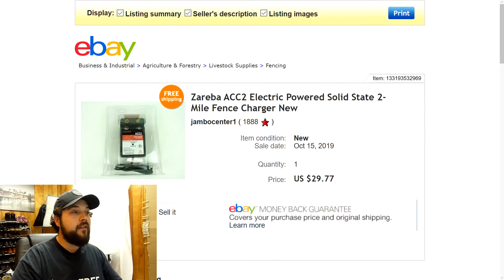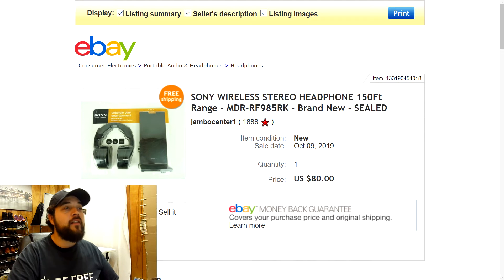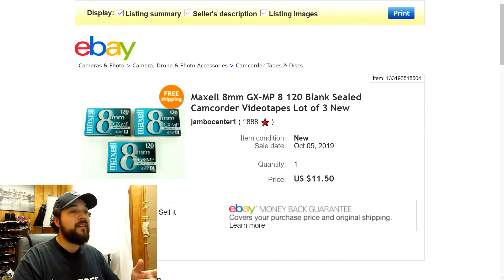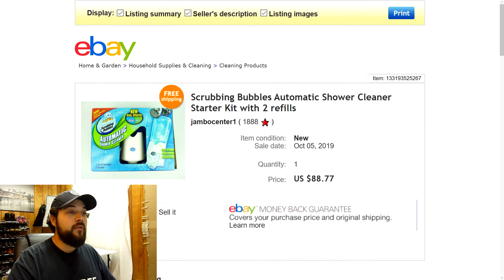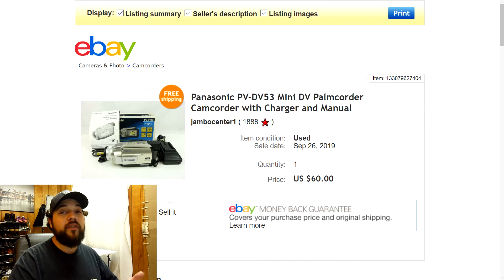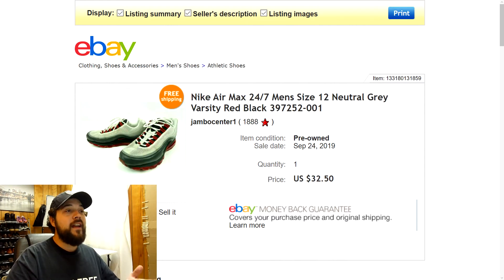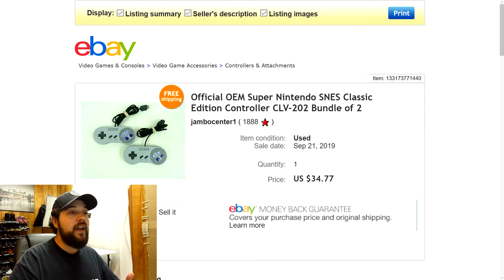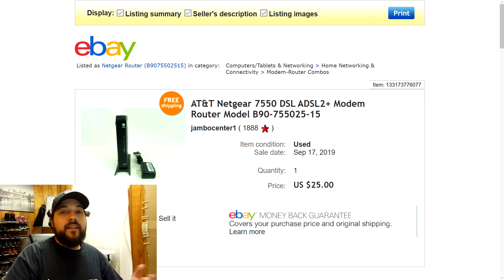Top 10 Items To Sell On eBay 2019 (BOLO List)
The sales have been crazy the last few weeks even with all the eBay glitches. So here is another top 10 items to sell on eBay based on what sold for me in the last few weeks.

If you want more videos like this then check out my "What Sells On eBay" playlist!